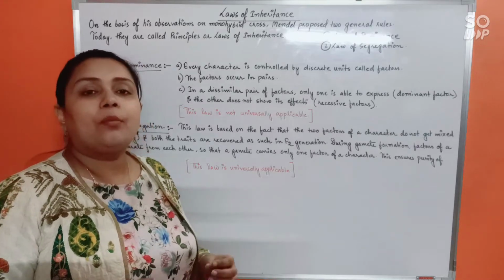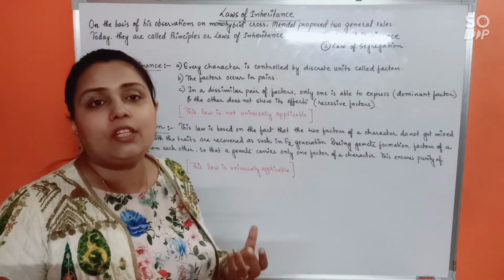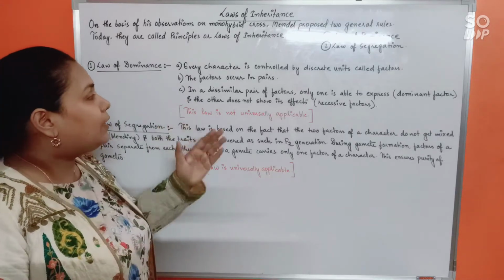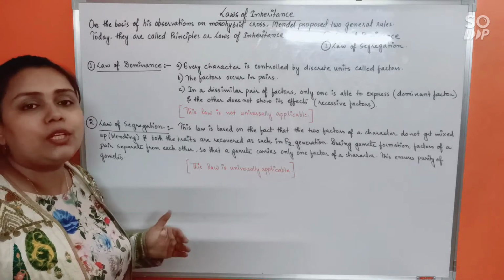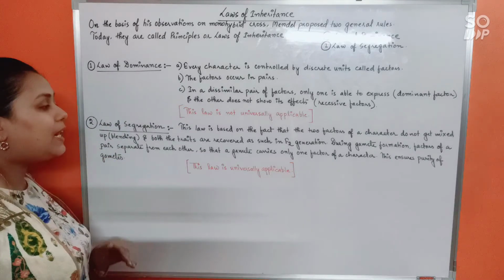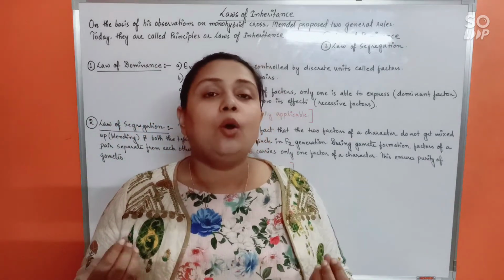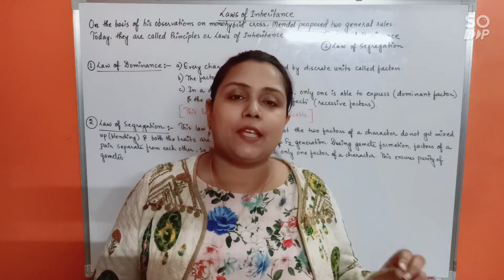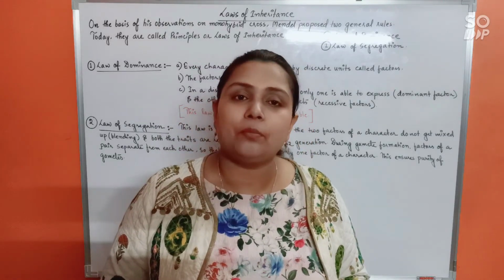Principles of Inheritance & Variations: Laws of Inheritance